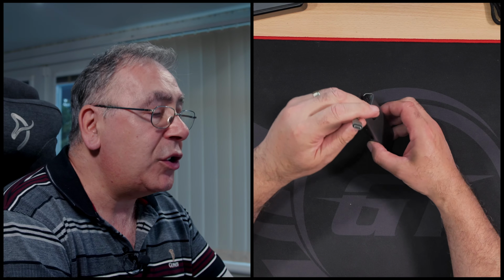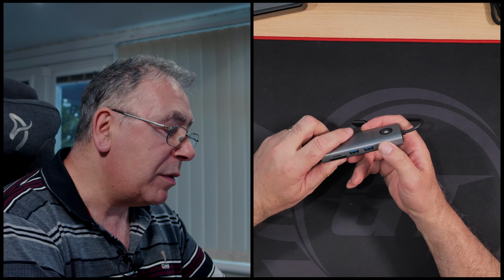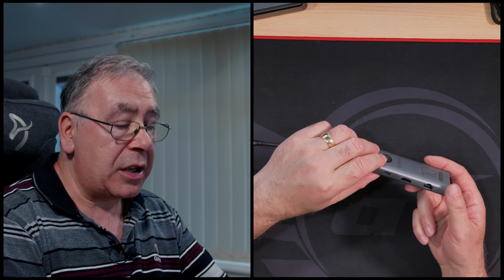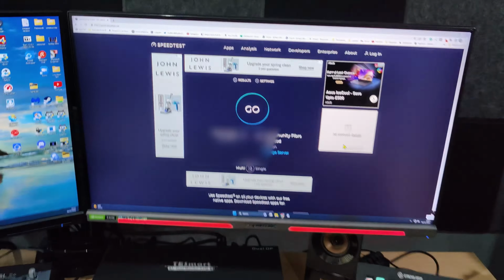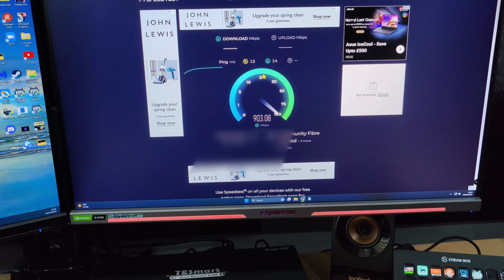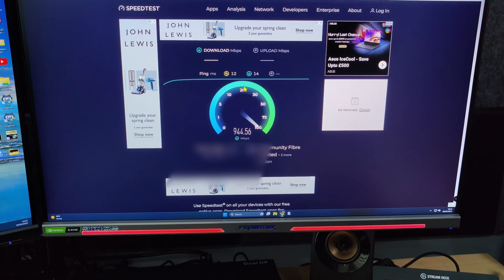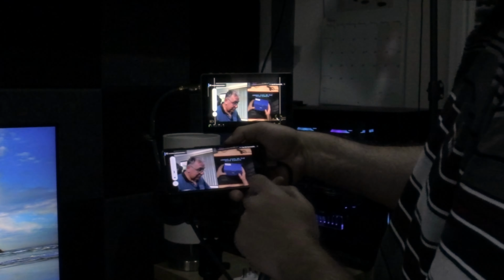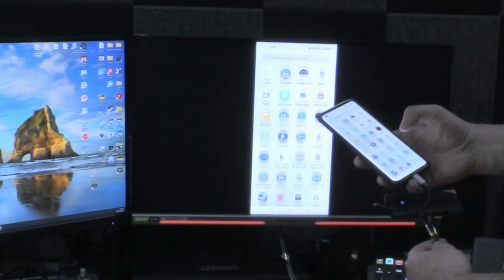ORICO USB C Docking Station 8 in 1 Hub for Laptop HDMI 4K@60Hz, PD 100W, 10Gbps Data Transfer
Use this code: JK7I7HET Links (Aff) UK Global
USB C Docking Station for Laptop, ORICO USB C Hub 3.0 8 IN 1 USB Extention 10Gbps with HDMI 4K@60Hz PD 100W Multi USB Ports
Unboxing and test
Get ready for the 8K experience! With 4x more pixels than 4K, this highly compact Pro Studio Multiport hub delivers 8K ultra-sharp video and audio.

Product description; 1 4K HDMI to USB C Hub; 2 100W PD3.0 Technology ; 3 5Gbps High-Speed Data; 4 RJ45 1000M Ethernet Port; 5 Compact and Slim Body.